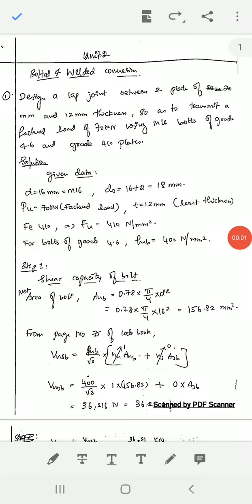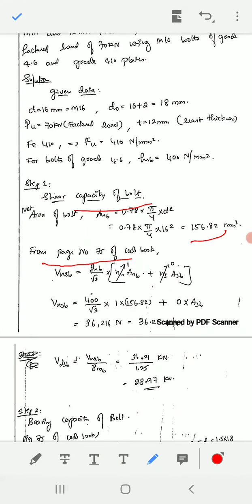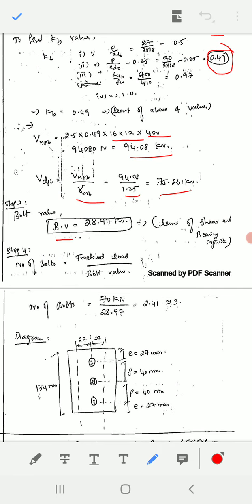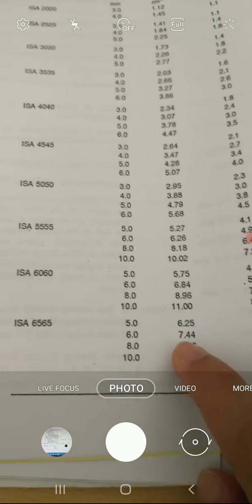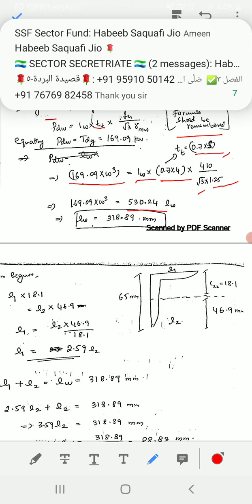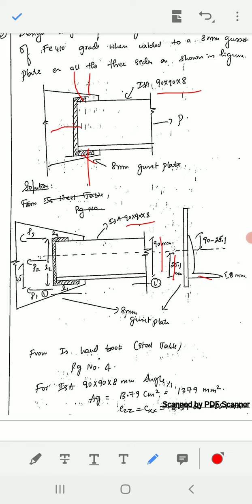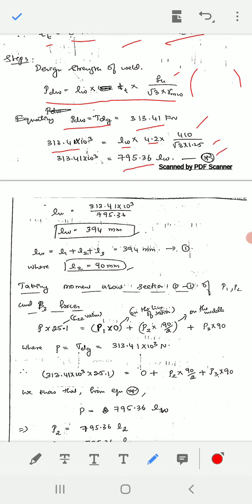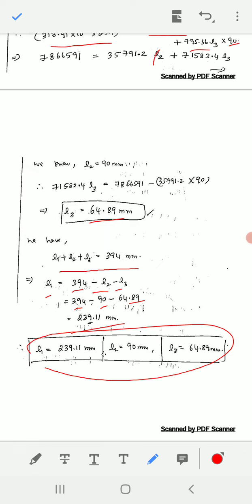Design of steel unit-2 (bolted and welded connection)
Design of steel (Civil engineering subject) - Module 2 - Design of Bloted and welded Connection